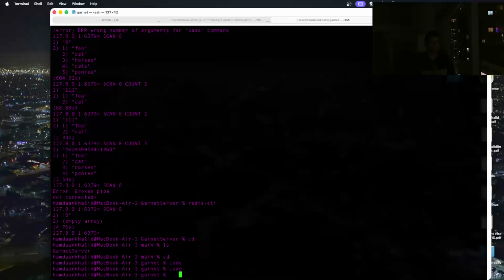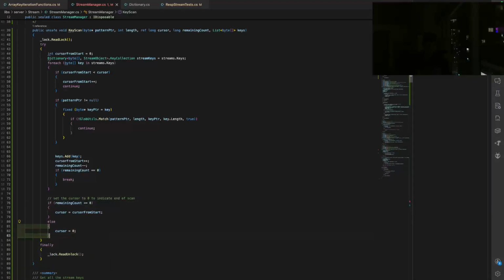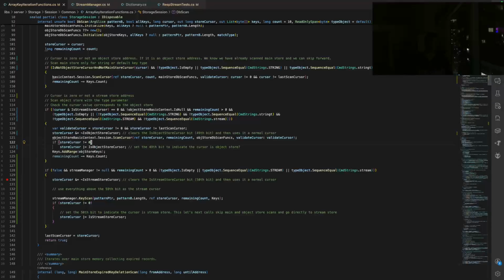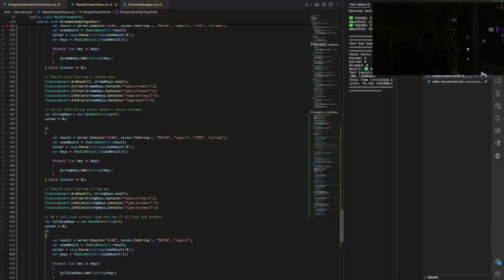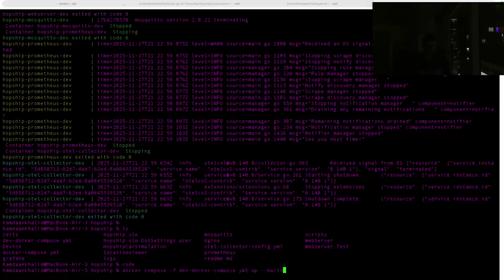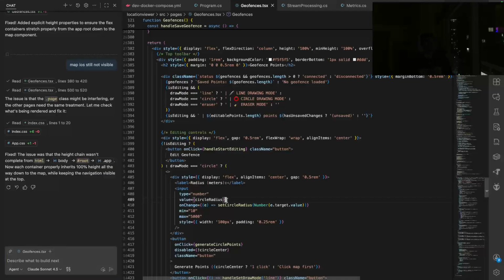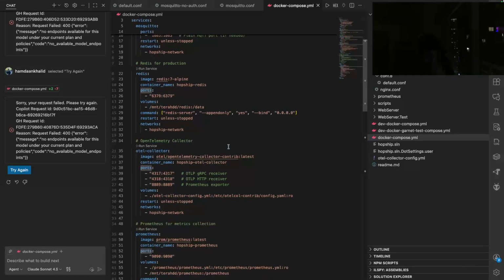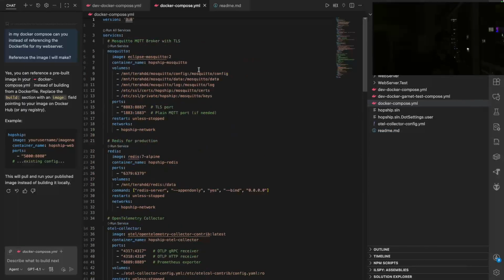Stabilizing Streams In Garnet, Frontend Vibe Coding IOT, Devops over docker compose!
Spent the first hour on fixing up the bugs in that code. Then worked on fixing UI issues for my IOT startup. Then looked into simplifying life away from system services to docker compose and proxy outside the docker compose. Lost the 3 hour footage of initial testing and implementing Scan and Keys commands to work for Streams in Garnet.